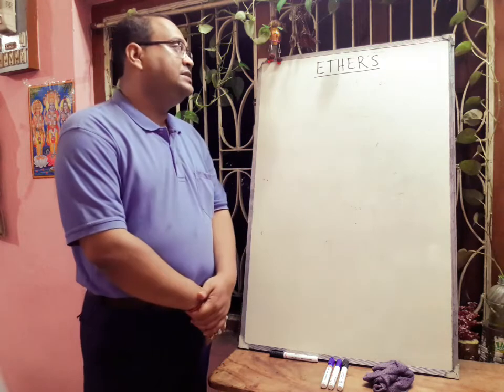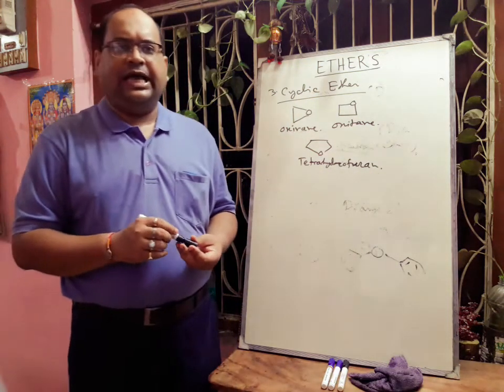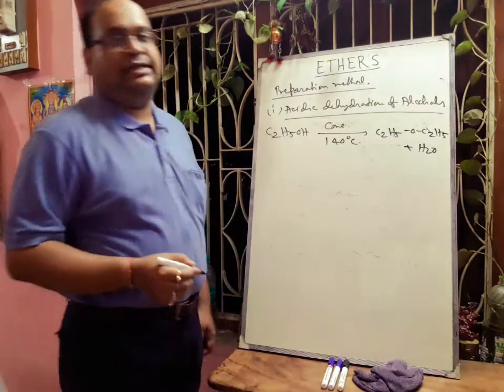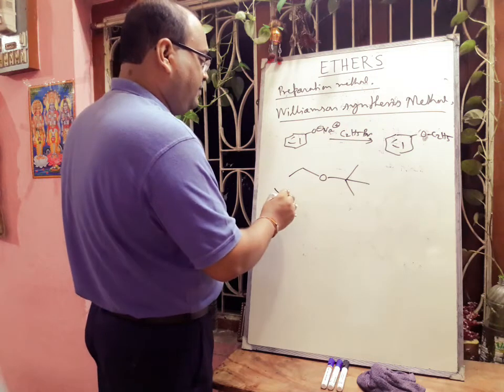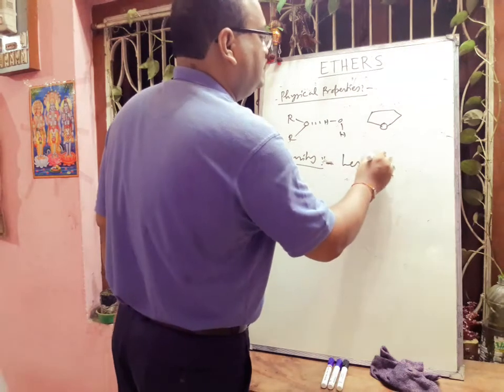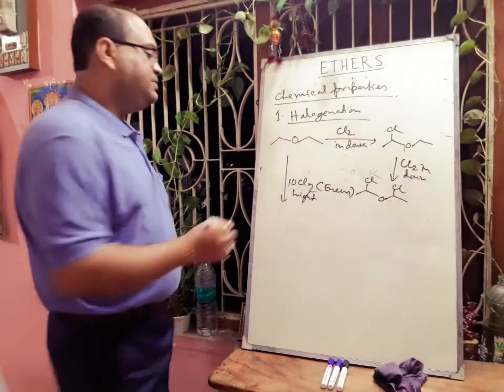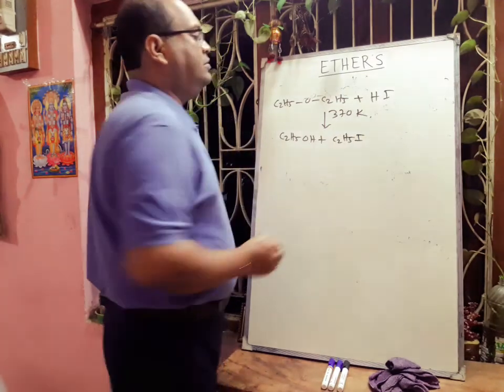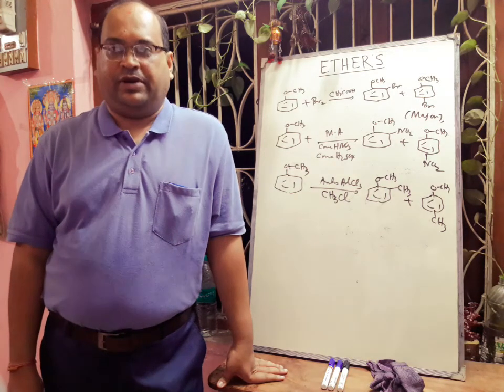ISC CLASS XII CHEMISTRY ORGANIC CHEMISTRY : Ethers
XII Chemistry ISC